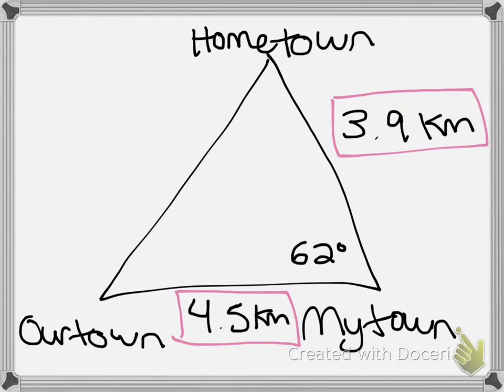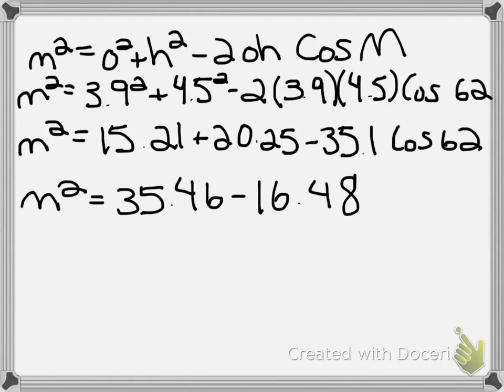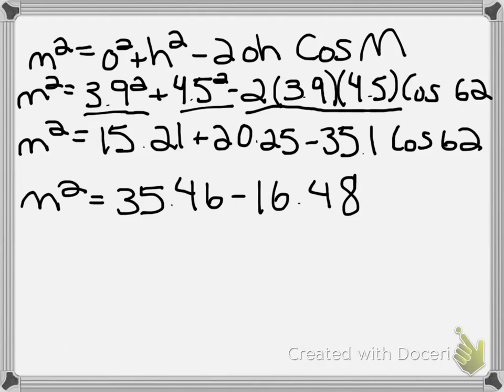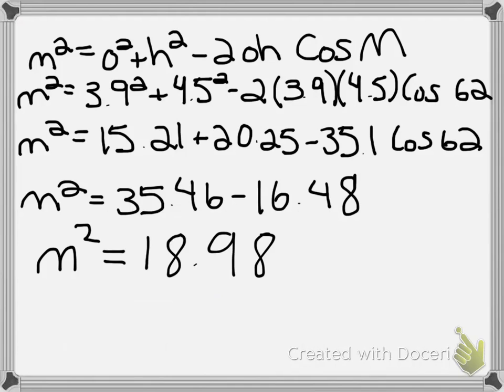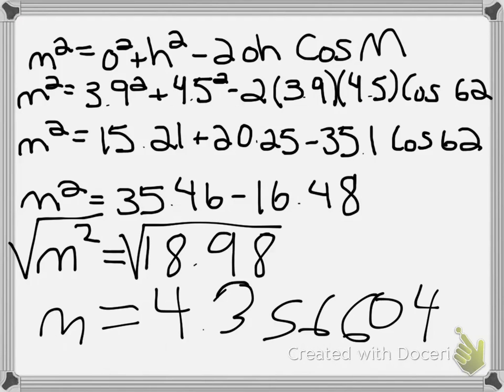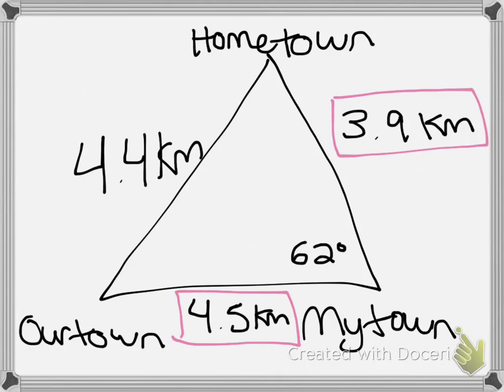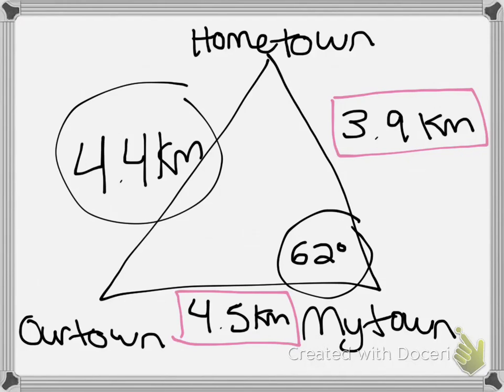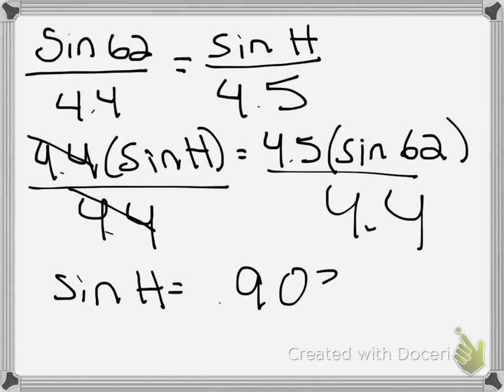Grade 11 Trigonometry (pg. 50 #10)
Watch how team Chad solves question 10 on pg. 50